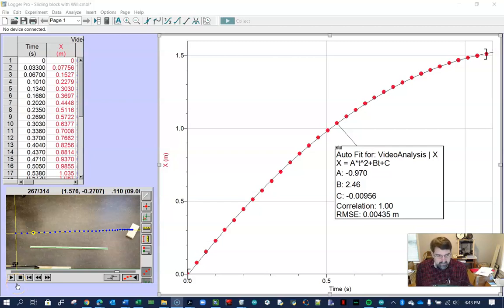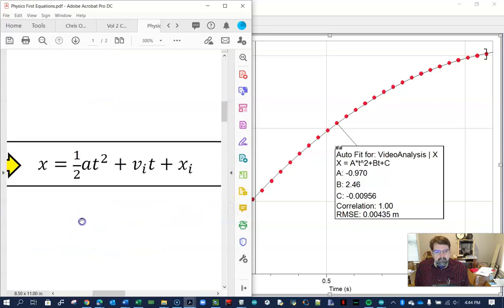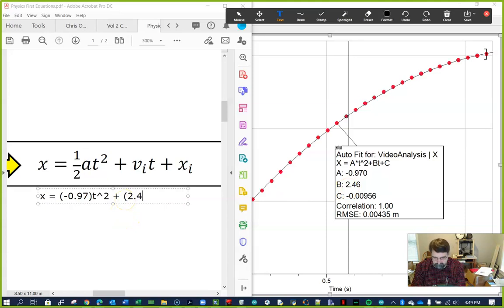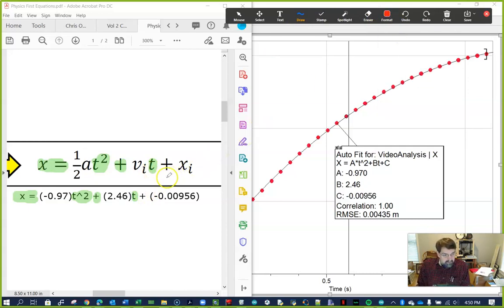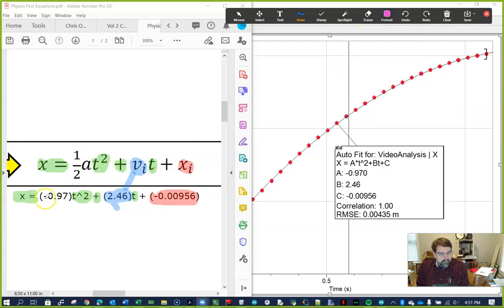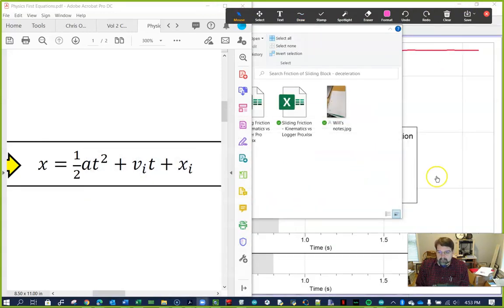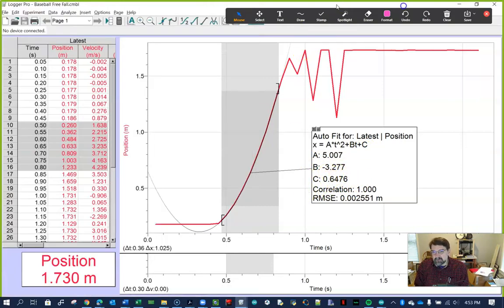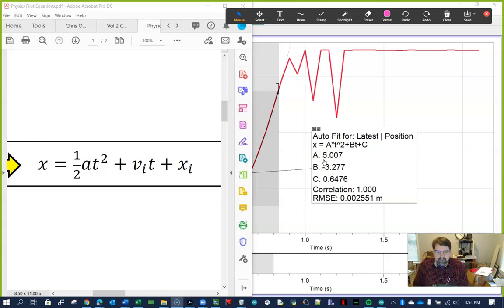Physics First Lecture on Quadratic Curve Fitting